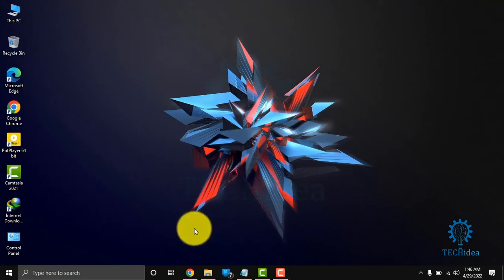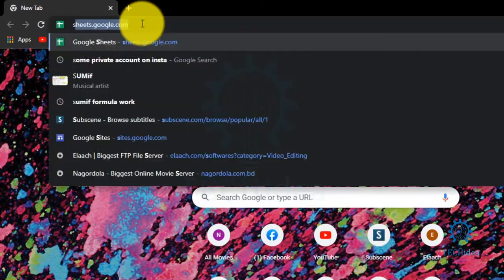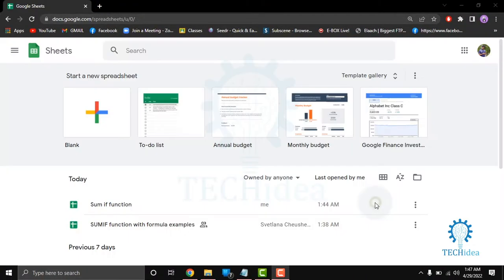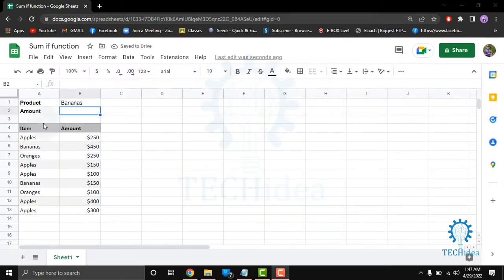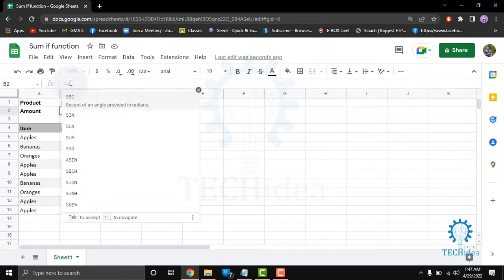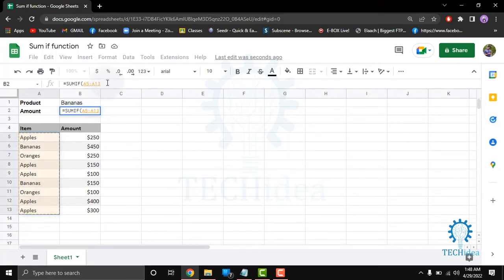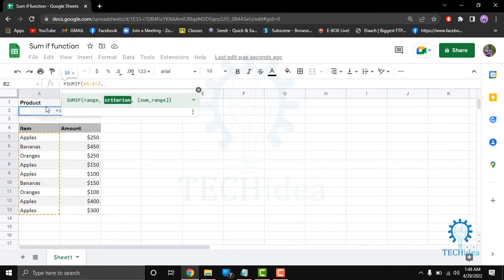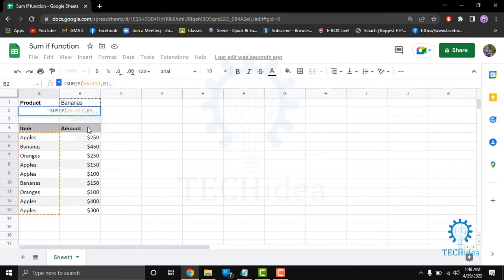How to use sumif in Google Sheets 2025 [New Method]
How to use sumif in Google Sheets